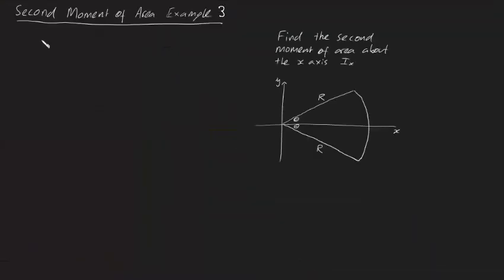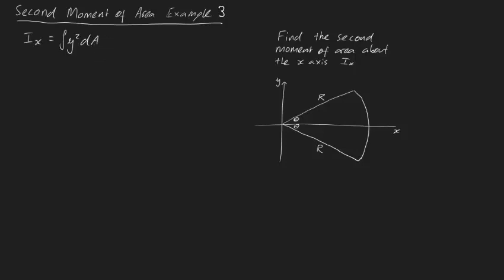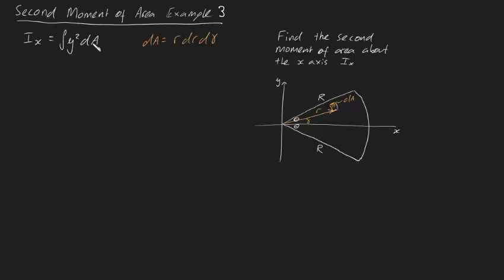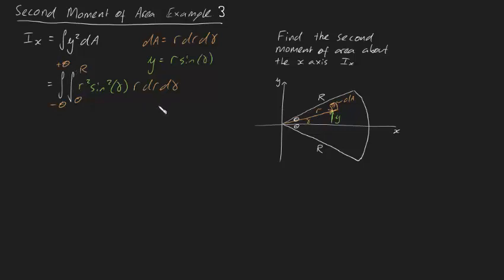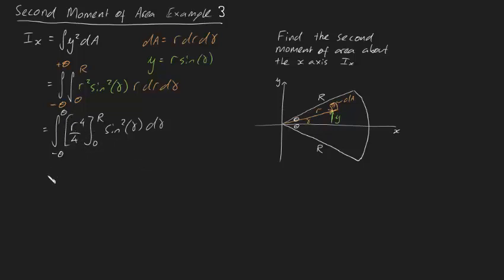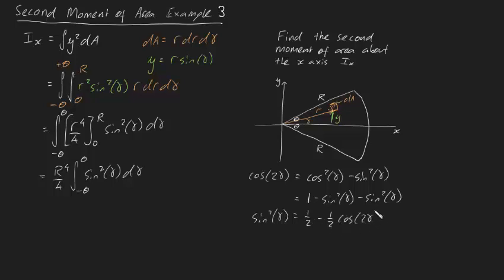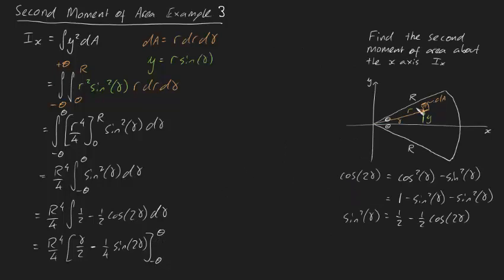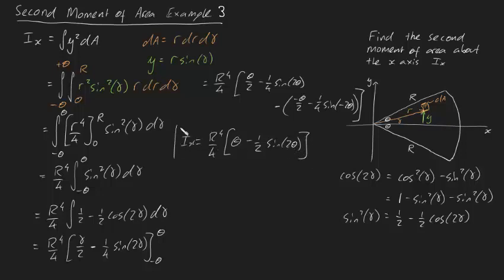Second Moment of Area Example 3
Ix is the second moment of area about the x axis. Choosing the value of dA is the important part for this problem. In this example where we're dealing with a section of a circle, it's easier to use cylindrical coordinates dA = r dr dgama.

The second moment of area is also confusingly called the moment of inertia in some literature.